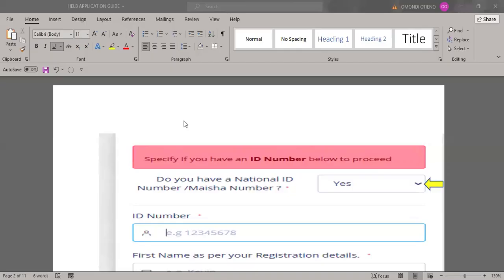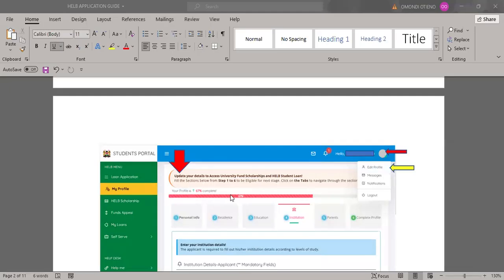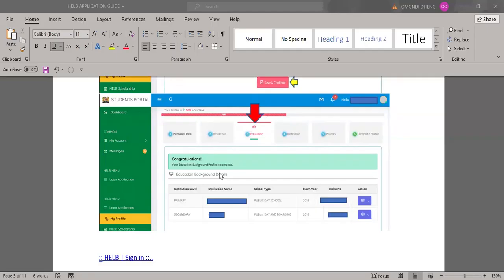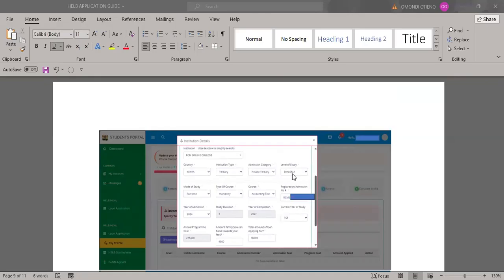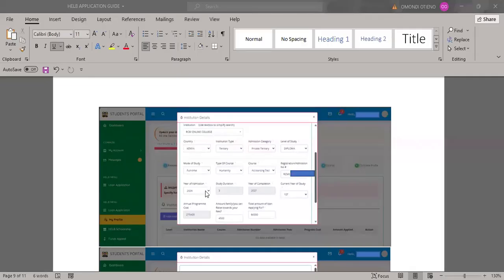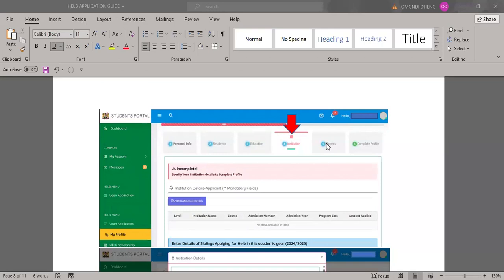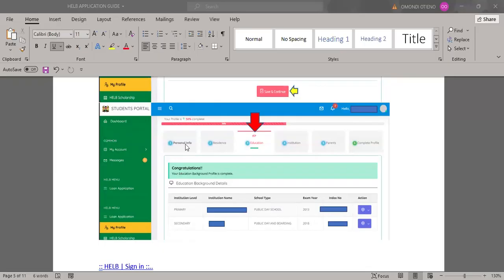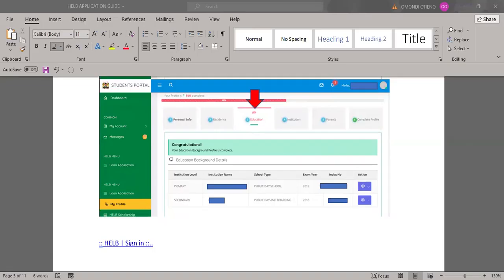HELB Loan Application Assistance and Immediate Class Enrollment